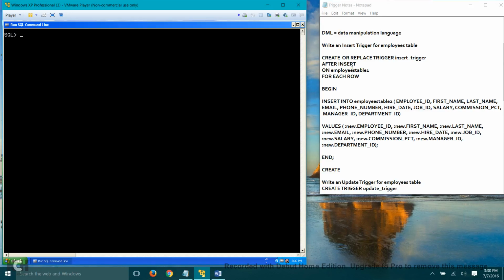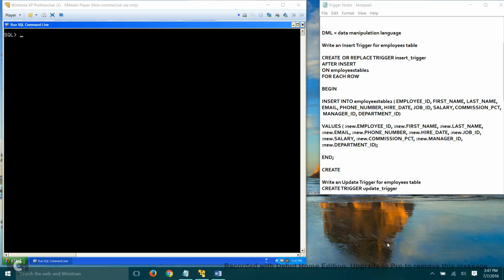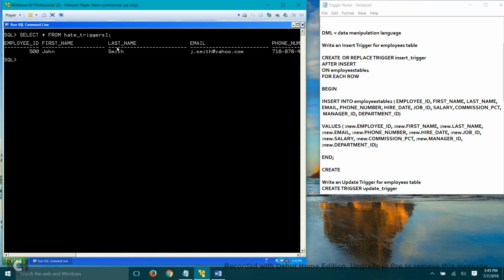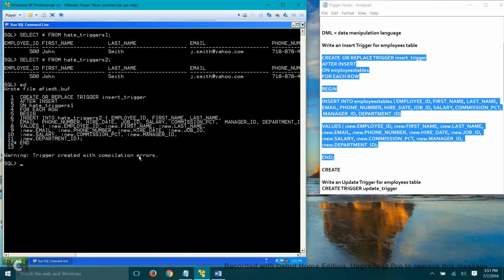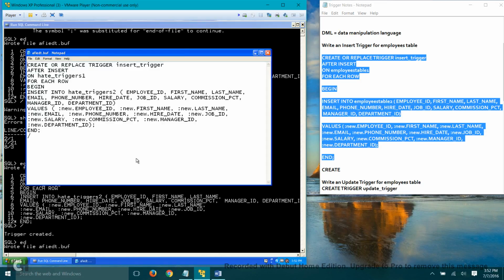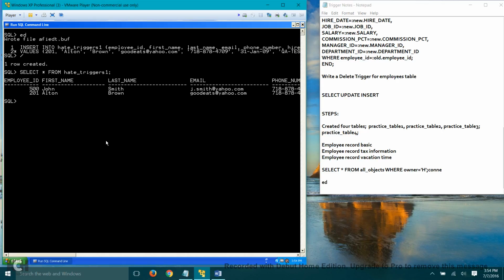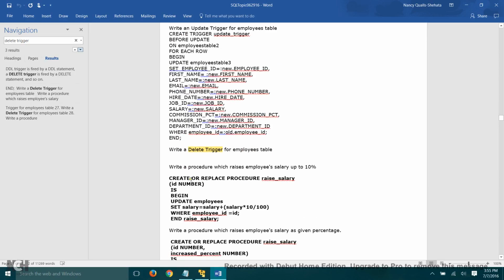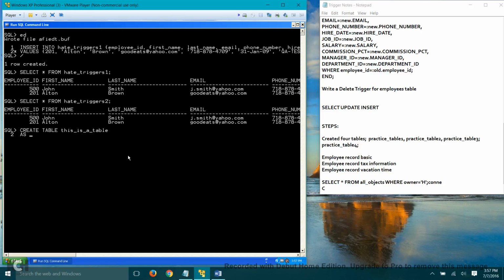Trigger Functions, Yay!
In this video I try to break down the trigger function.